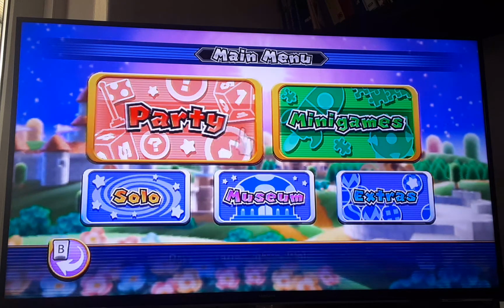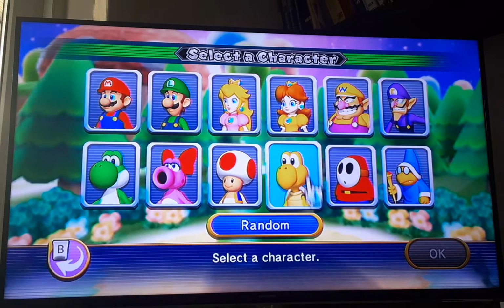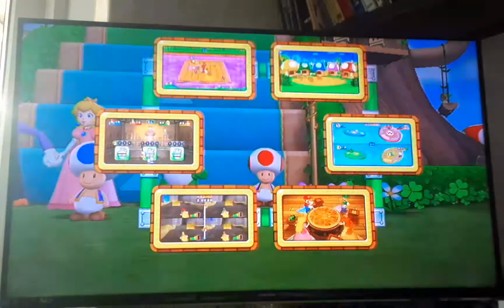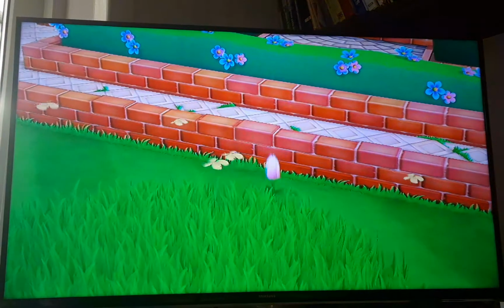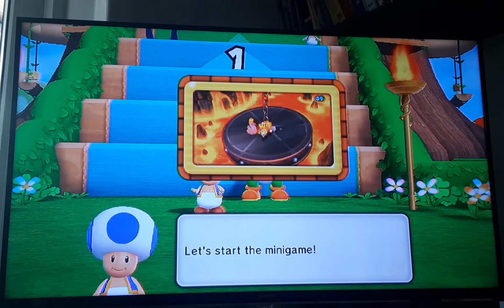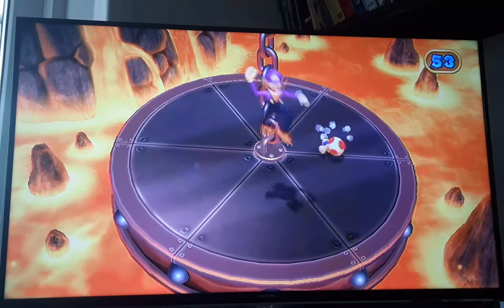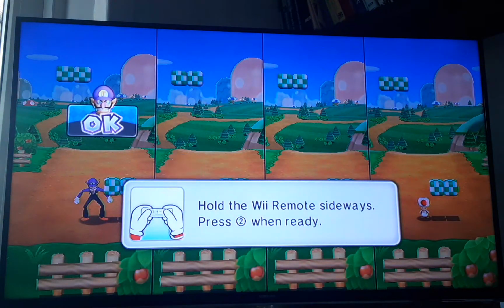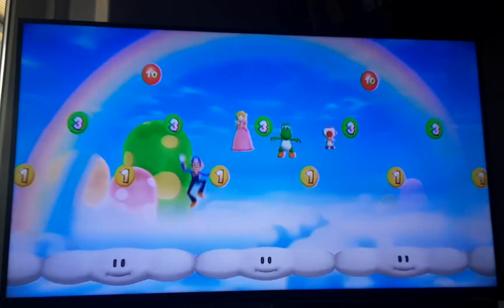Mario Party 9! Step It Up - Part 1/2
So now we are done with the boards, we are now on minigames mode and here is a mode that you see in a lot mario parties